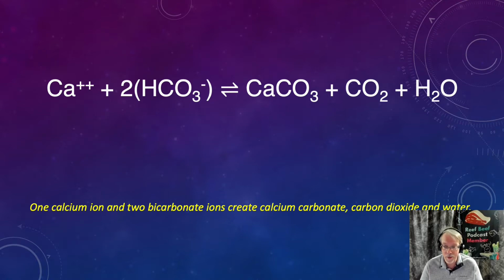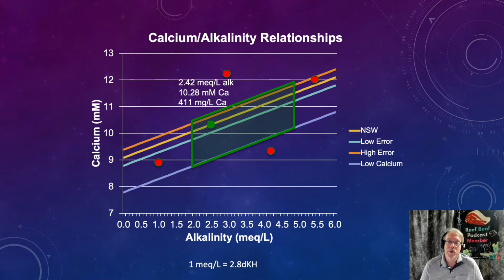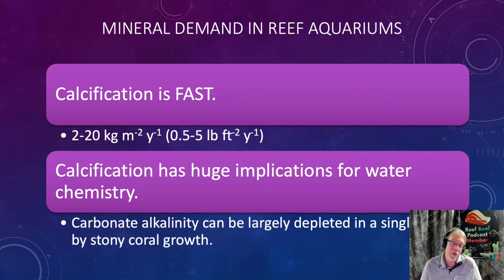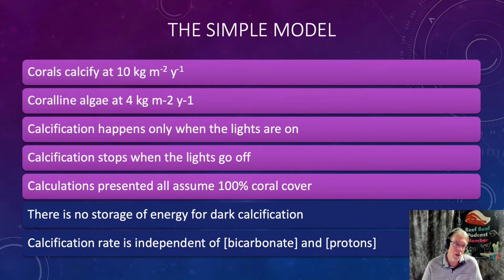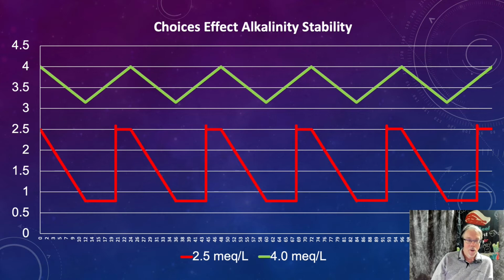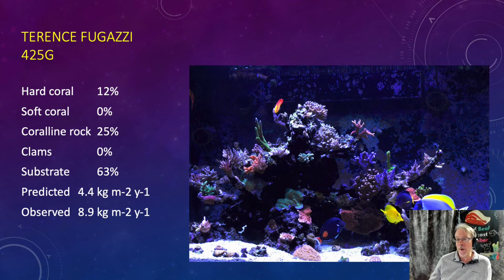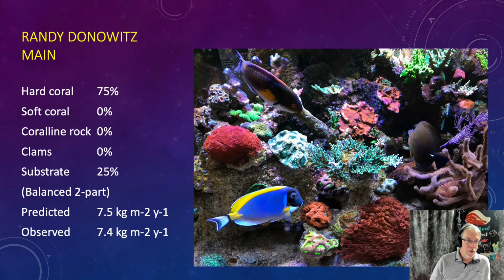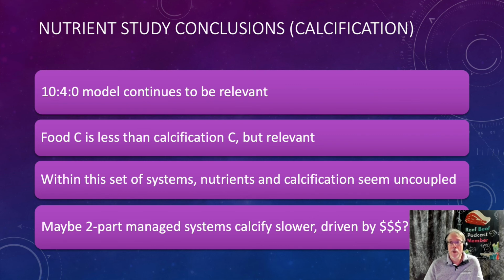Quantitative Calcium Alkalinity: MACNA 2022